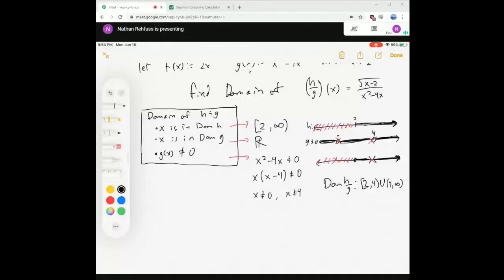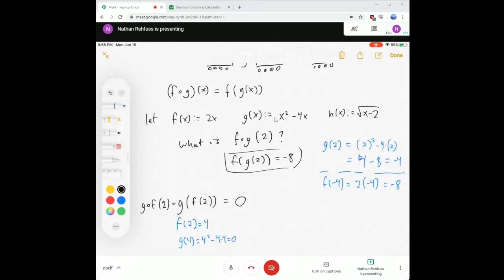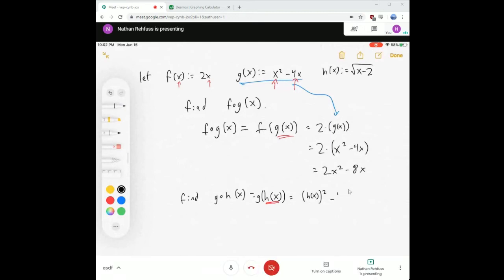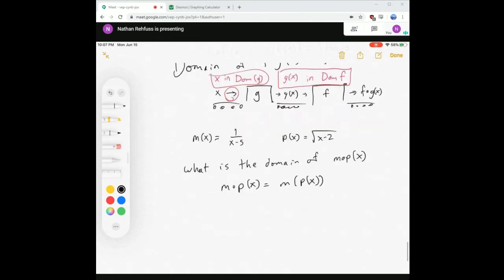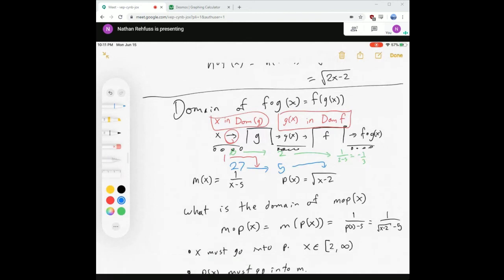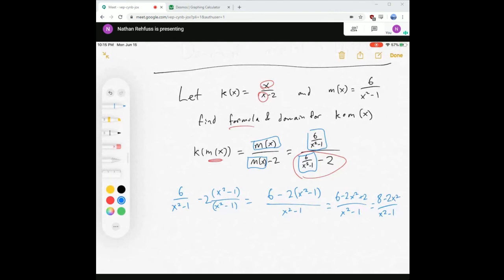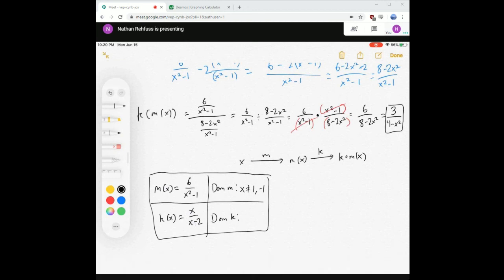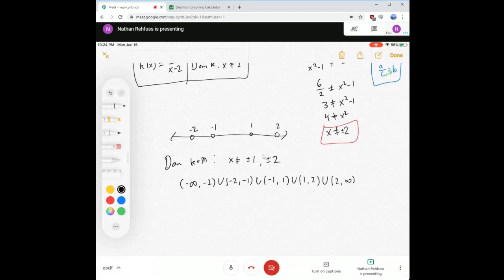Section 3.4 part 3/3